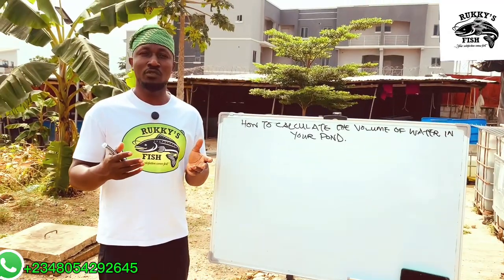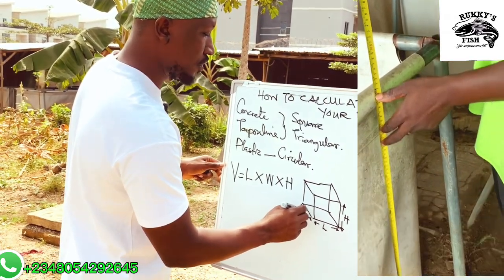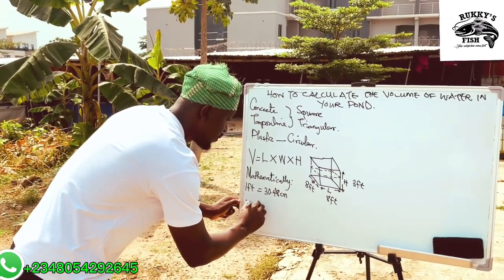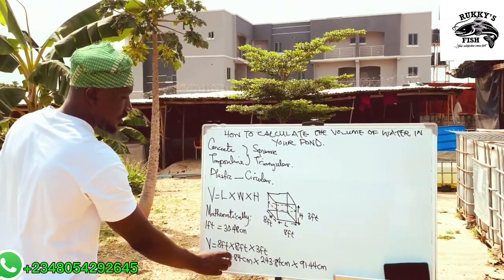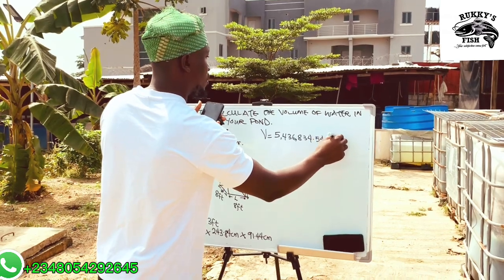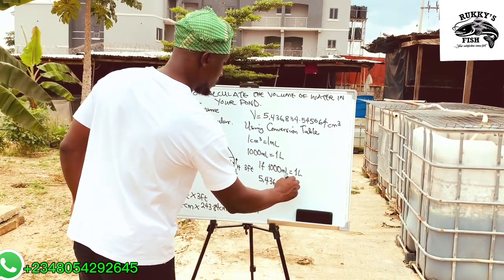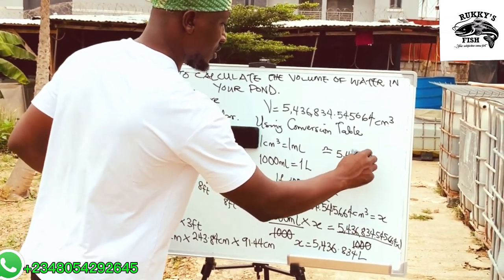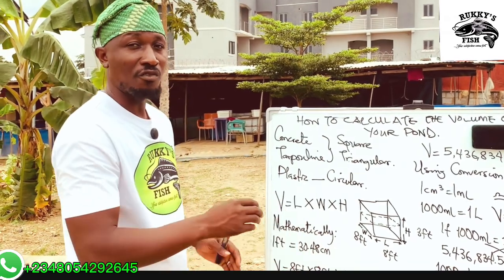HOW TO CALCULATE THE VOLUME OF WATER IN YOUR POND IN 2025 (PART 1).